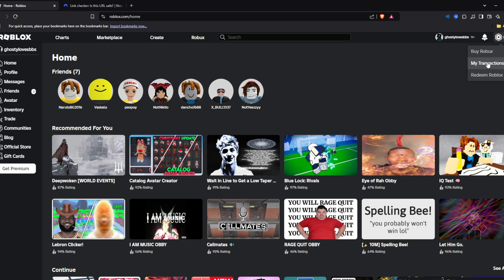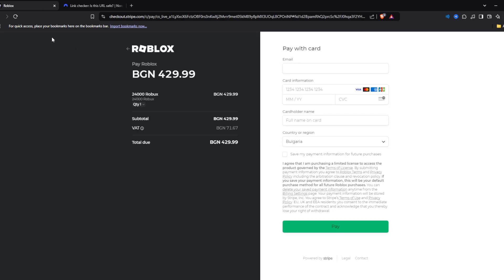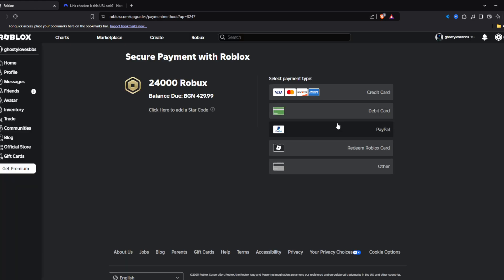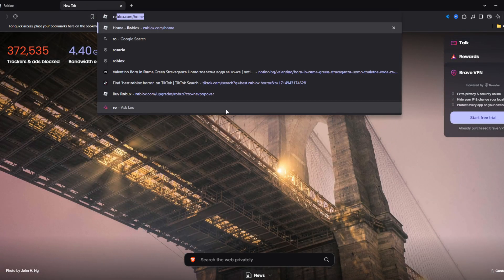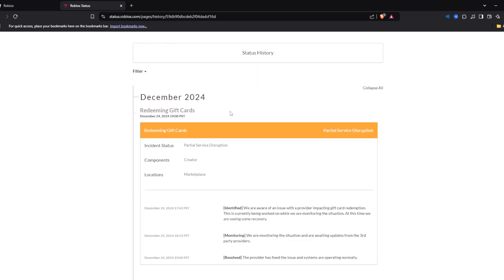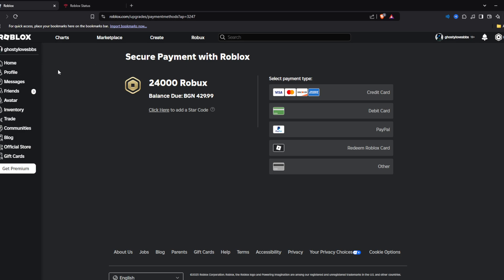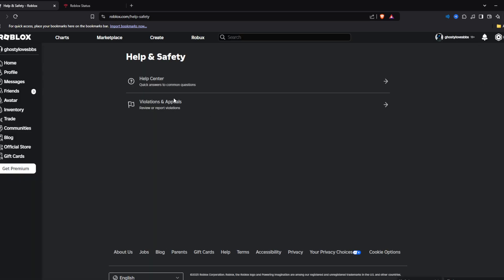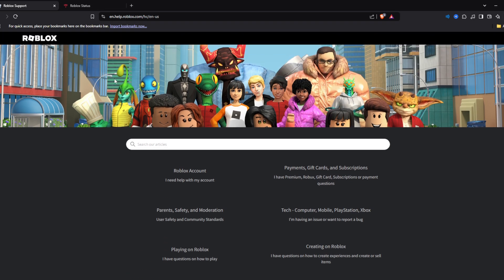How To Fix Roblox "Oh No It Looks Like There Was A Temporary Error, No Funds Were Debited" Error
In This Video I Show You: How To Fix Roblox "Oh No It Looks Like There Was A Temporary Error, No Funds Were Debited" Error

Timestamps:
0:00- Intro
0:05- Guide